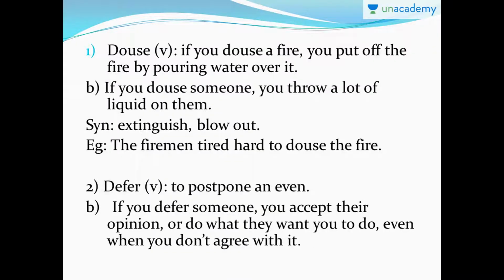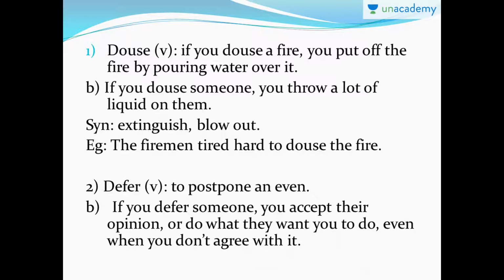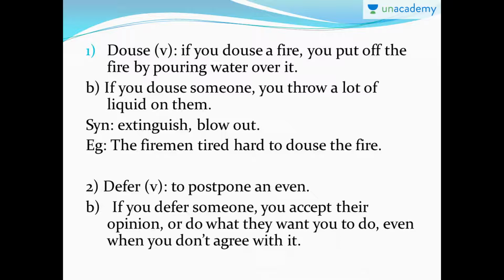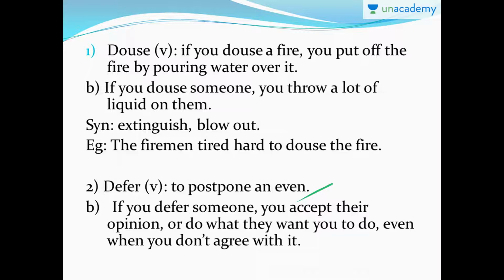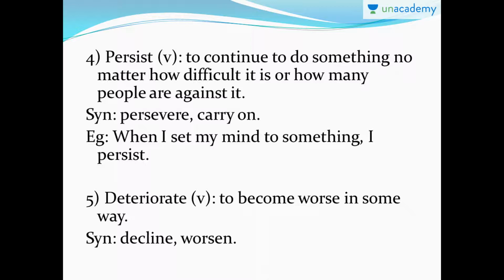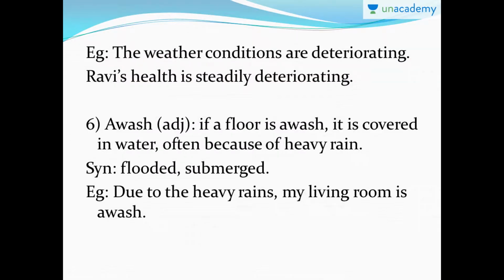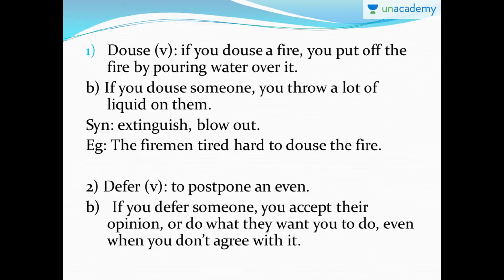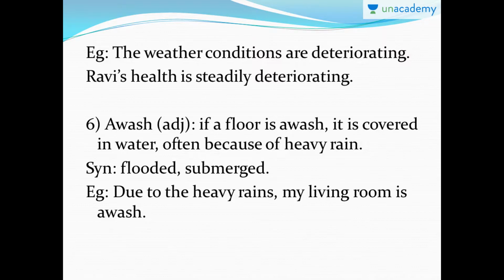The Hindu Vocabulary Volume 3 Lesson 4 English Grammar - Unacademy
The Hindu Vocabulary - Learn New English Words Daily From the Hindu Newspaper: In this lesson, Srinidhi teaches you new words from the Hindu Newspaper to help build your vocabulary. Learn new English words through daily vocab and improve your English vocabulary.
In this lesson, Srinidhi teaches you words from the Hindu Newspaper to help build your vocabulary.You will learn about Douse(v), Defer(v), Futile(adj), Persist(v), Deteriorate(v) and Awash(adj).
The course is specially designed for government exam candidates. In this course, Srinidhi is going to discuss important words from the month of March Hindu newspaper. These words are really important and questions are expected to be asked in the various examinations for SSC CGL vocabulary, SSC CHSL vocabulary, IBPS vocabulary, Bank clerk vocabulary, railways vocabulary, CAT vocabulary etc.
Must watch for all.